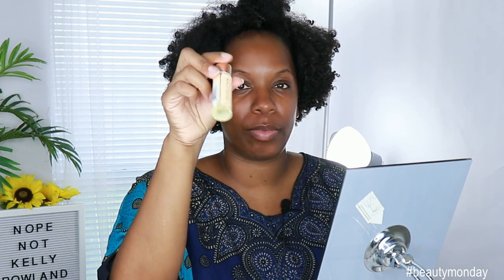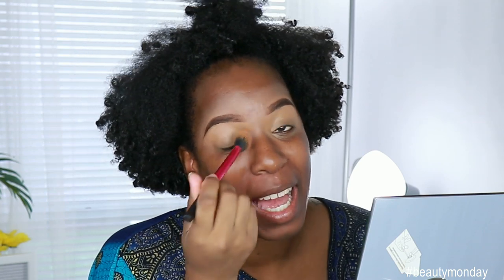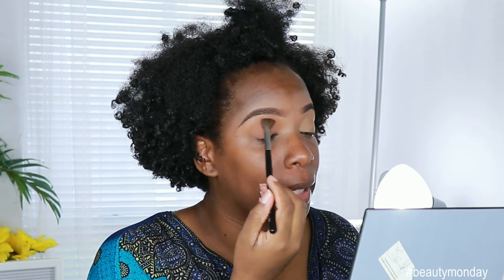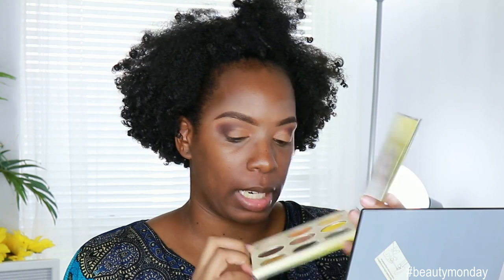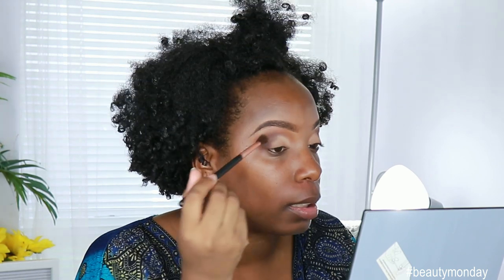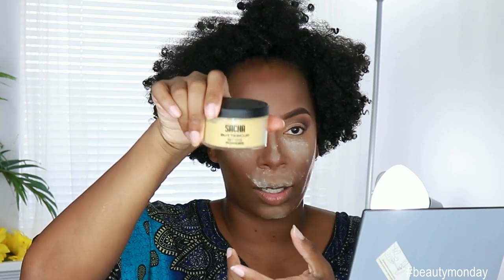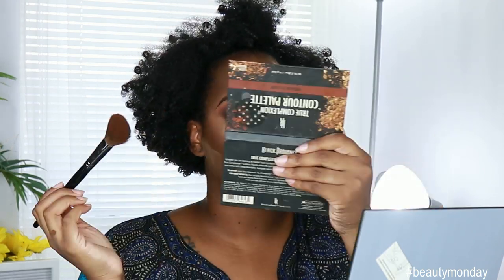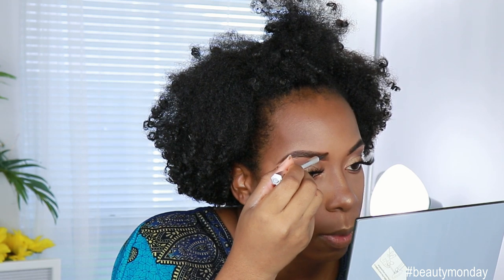Slayed‼| 3-n-1 GRWM Air Force Ball | Detailed Makeup + Hair + Dress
Slayed!! 3-n-1 GRWM AirForceBall. Detailed Makeup + Hair + Outfit. Press Play!

Eyes:
Jackie Aina x ABH palette / Juviasplace NOMAD palette
Lashes - HUAPAN Mink Lashes

Face:
Covergirl TruBlend Matte Made D50
LA Girl Pro Conceal - Toffee, Fawn
Black Radiance Contour Med to Dark
Black Radiance pressed powder Warm Hazelnut
Maybelline FitMe pressed powder Mocha
Laura Mercier setting powder Transluscent
Sascha Buttercup setting powder
Profusion Highlight & Contour II
Black Radiance 'Fix & Set' setting spray

Lips:
Fenty Beauty Lipgloss Fenty Glow

Sascha Buttercupp Setting Powder

Black Radiance Med to Dark Contour Palette

Lapel Mic I Am Using:

1. on front hairline
2. on sides to hairline and right above ears 3. down in back to nape of neck.

BIG HEAD FRIENDLY: 3 out of 3 points
BIG HEAD ASSOCIATE: 2 out of 3 points
TOO SMALL: 0 - 1 out of 3 points

Chit Chat GRWM Military Ball : We SLAYED! | Air Force Edition :: What Wig Am I Wearing? | KIE RASHON